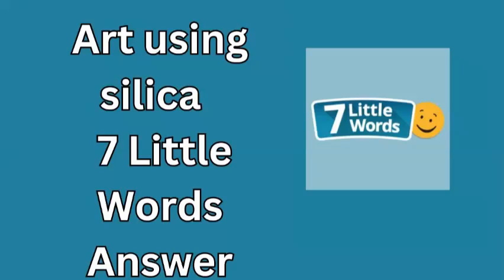Art using silica 7 Little Words Answer